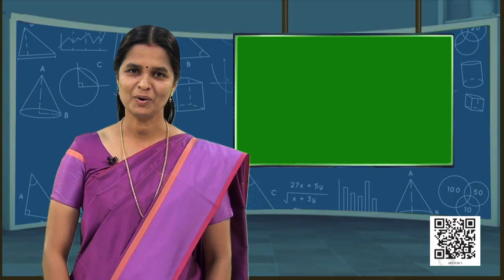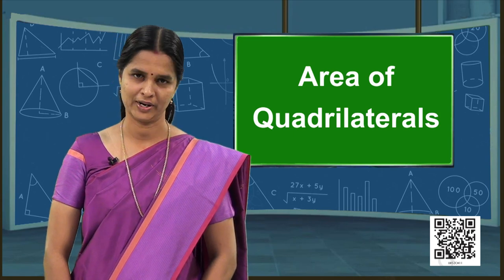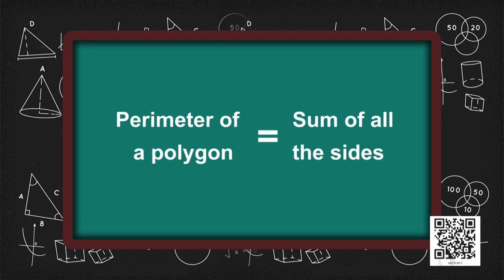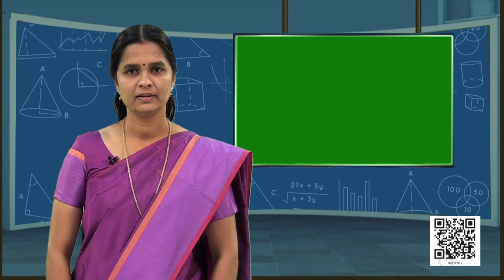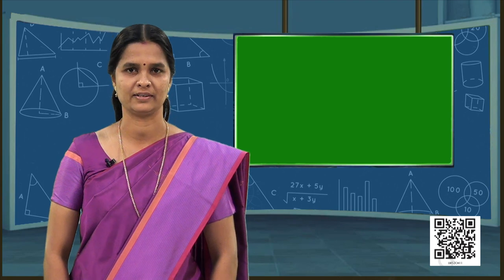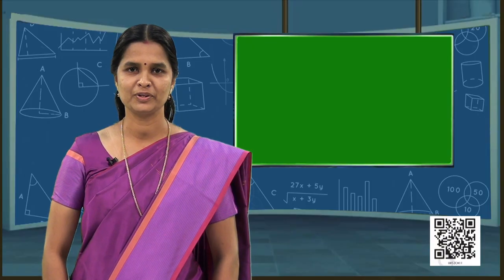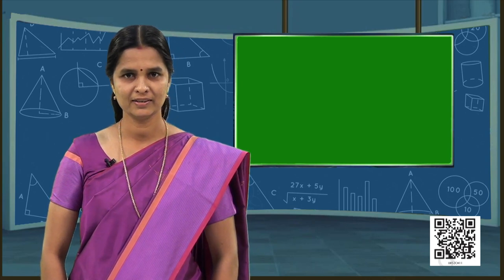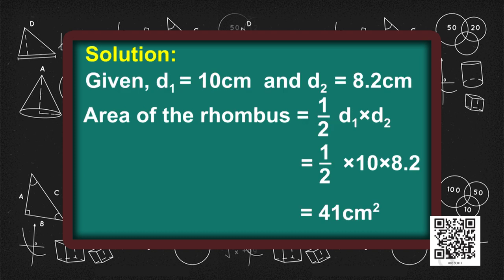Class 8 Chapter-11: Mensuration